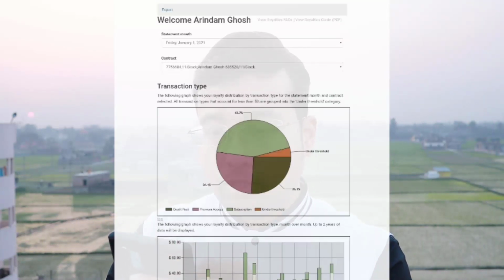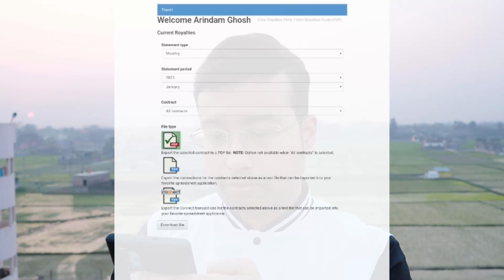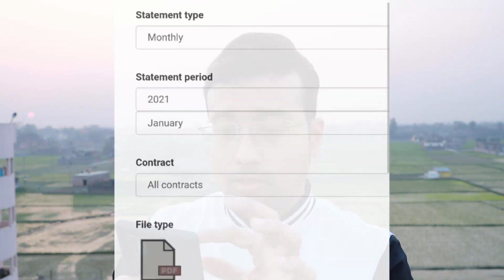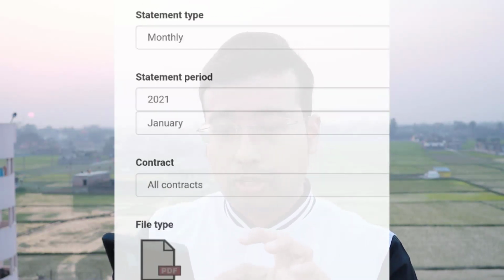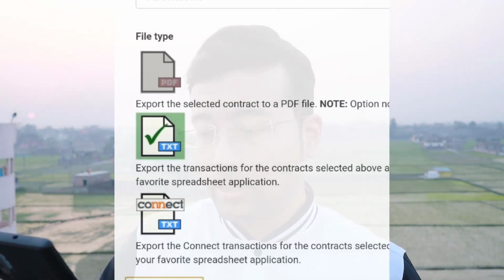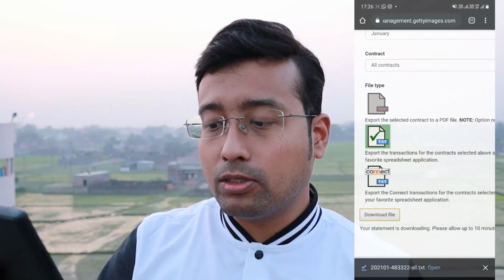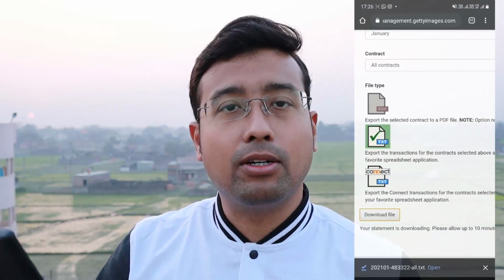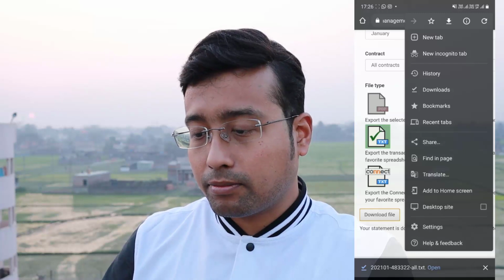iStock Sales Report - February 20th 2021 : Stock Photo and Video sales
My Main Camera for Stock Photography and Footage
MY All purpose Zoom Lens for Stock Photography
My Secondary Compact Camera for Stock Photography
My Prime lens for Compact Mirrorless camera
Link to the air proof boxes I use
Link to buy Silica Gel
Link to buy Dry cabinet